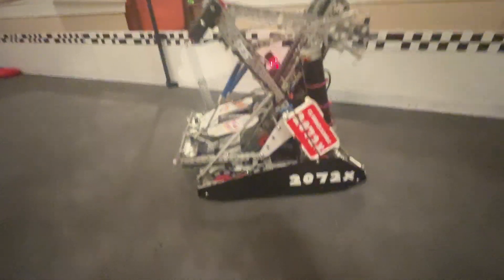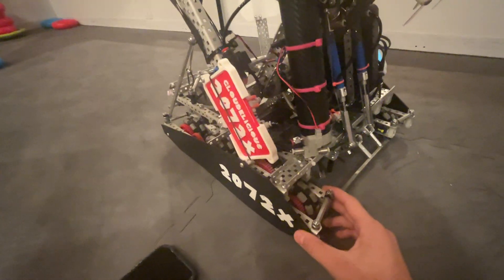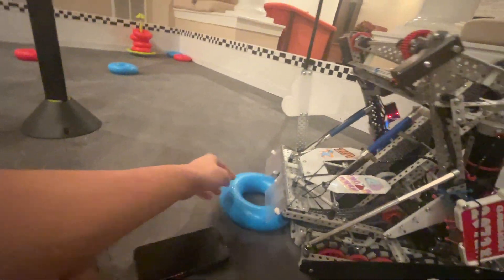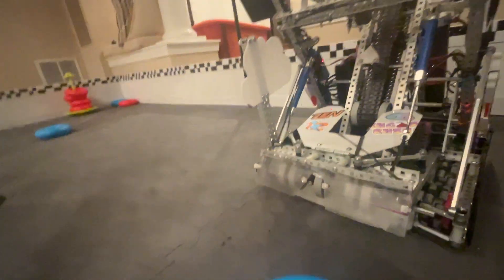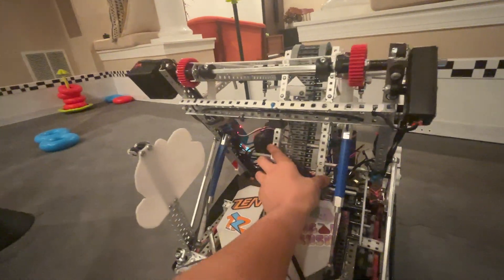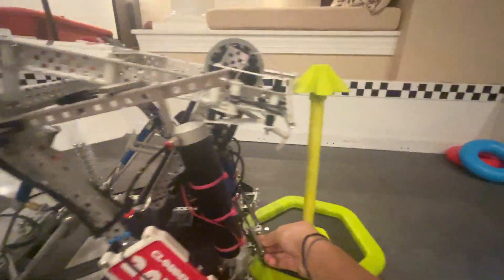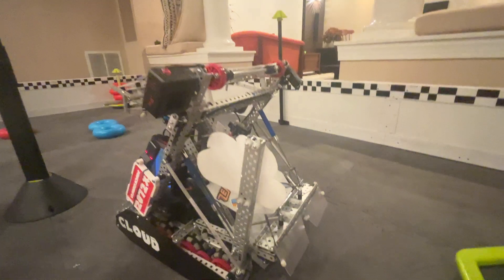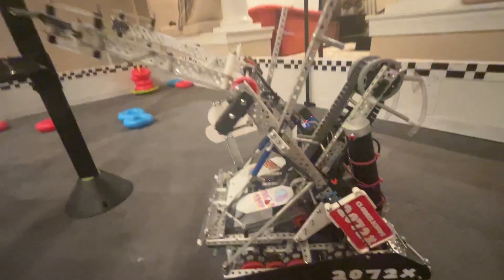2072X Post-Sugar Rush Robot Explanation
Had a great time at Sugar. Some small build things need to be done before we start the auto grind for Launch!